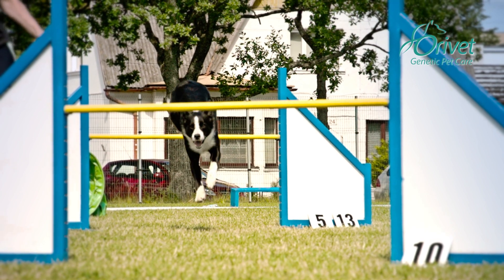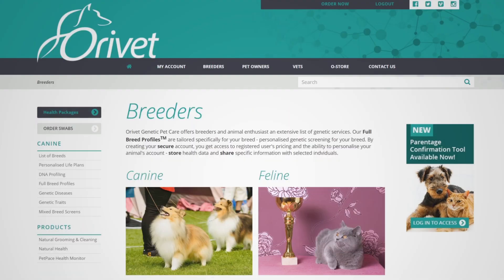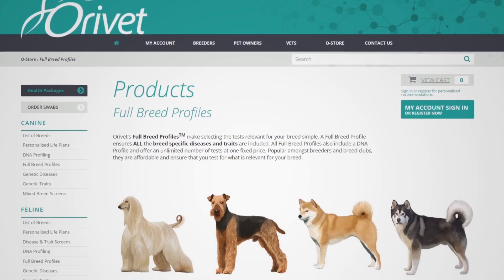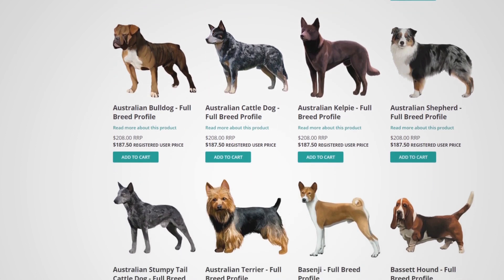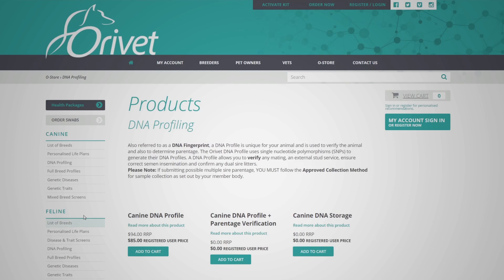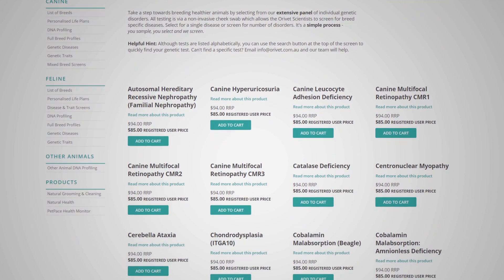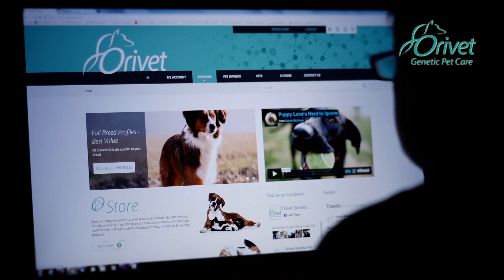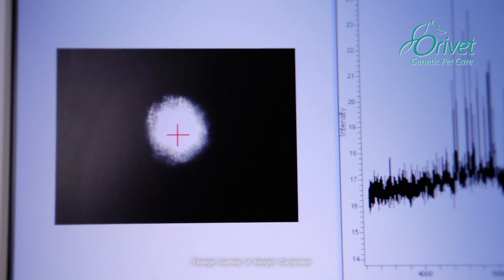Orivet Genetic Pet care - Welcome Breeders (long)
Breeders love Orivet's Full Breed Profiles